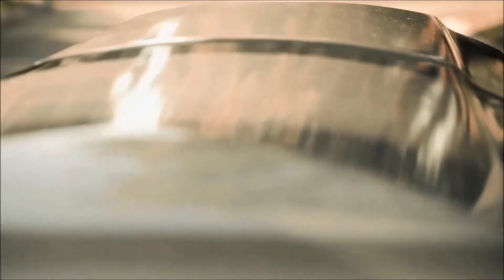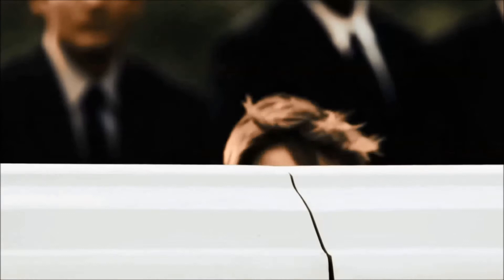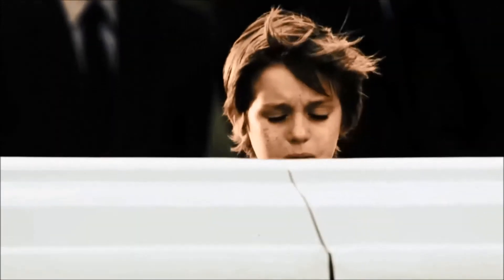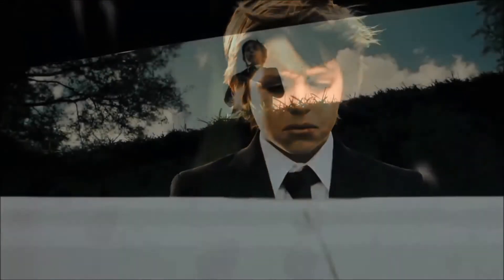AfterLight: Wattpad Story Trailer 2016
AfterLight by Chelsey Dugger
Available on Wattpad

Copyrighted story may not be reproduced, replicated or transmitted in any form, or by any means, without the prior written consent of the author.

Trailer video by ReeReverie